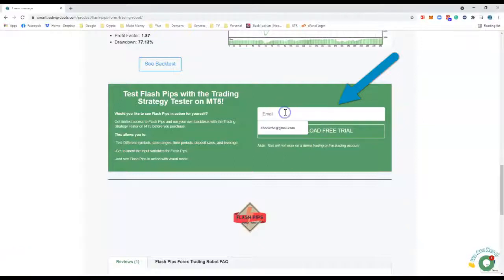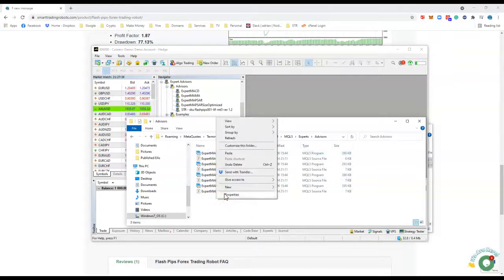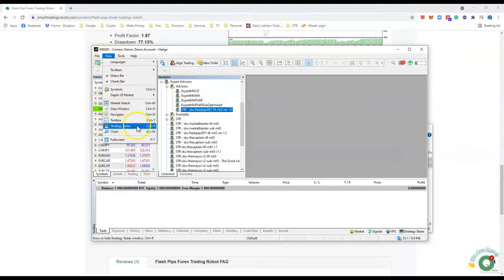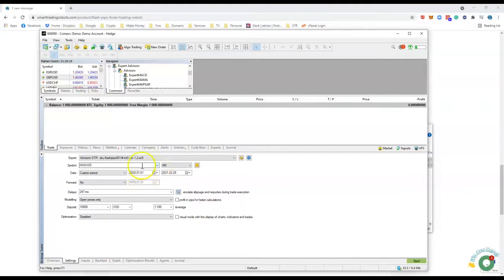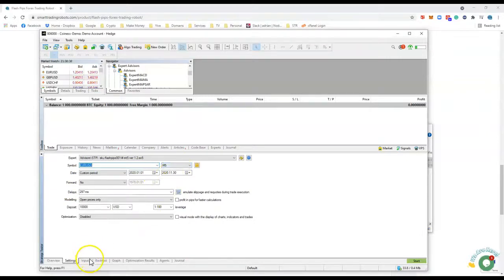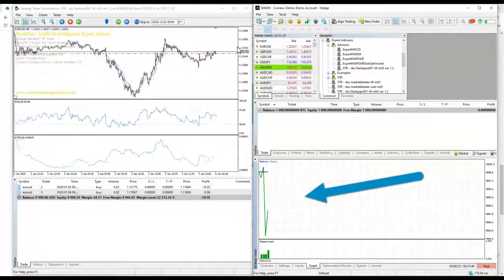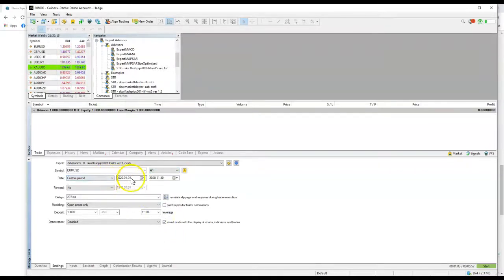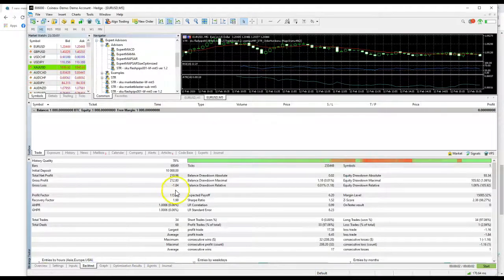How to use Smart Trading Robots with the MT5 Strategy Tester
This allows you to:

-Test Different symbols, date ranges, time periods, deposit sizes, and leverage.

-Get to know the input variables for our Smart Trading Robots.

-And see our forex trading robots in action with visual mode.

The various input parameters available for each Smart Trading Robot make it a powerful trading tool.